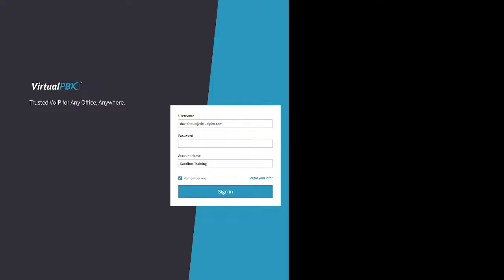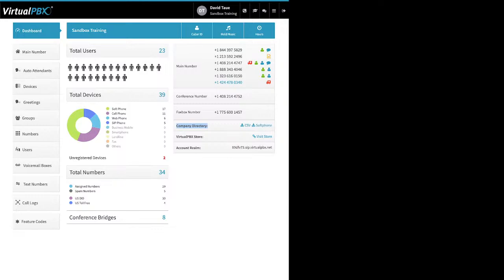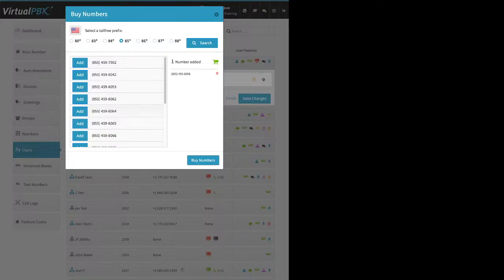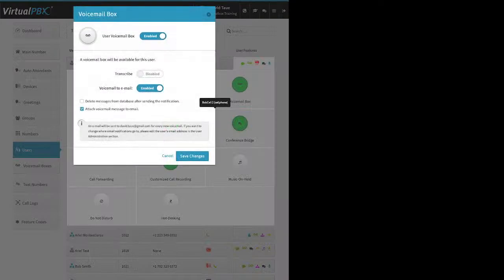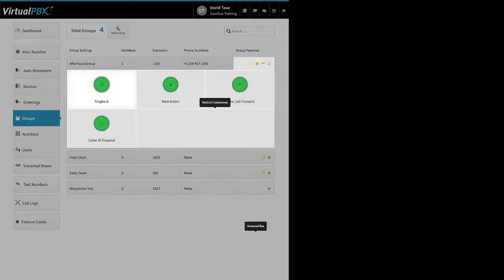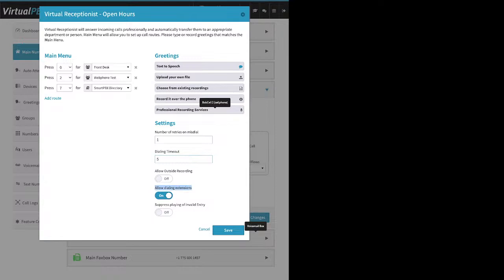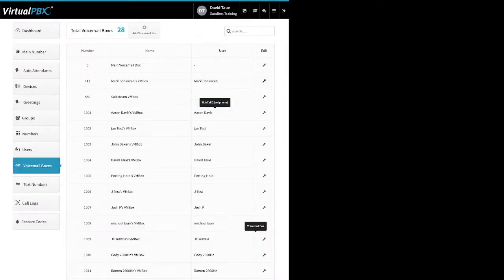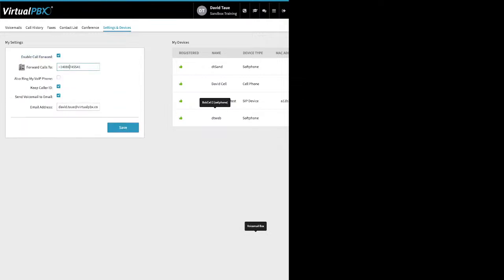VirtualPBX Dash Admin Training